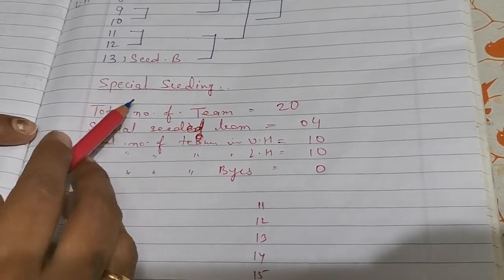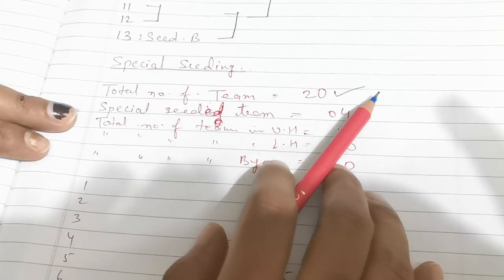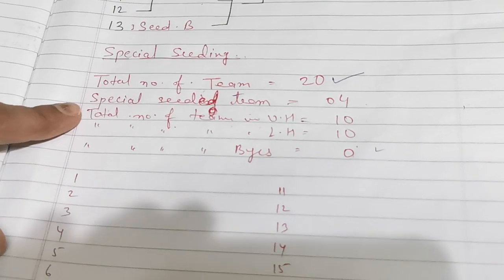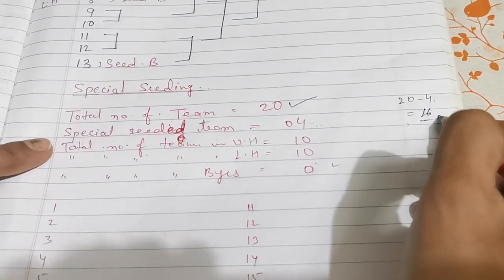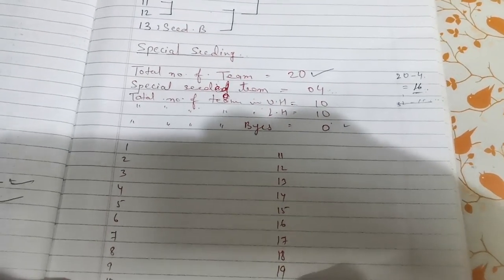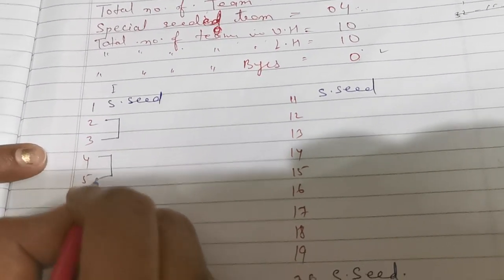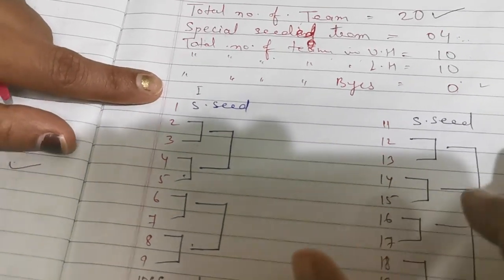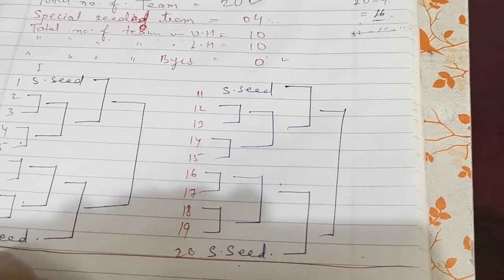Physical education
Ch-, video -7